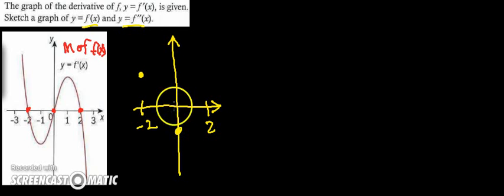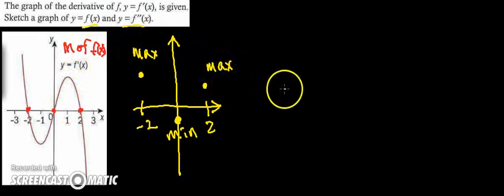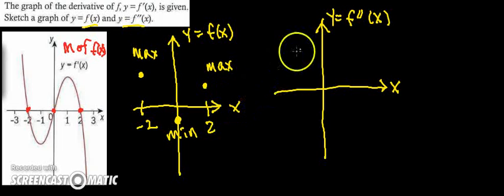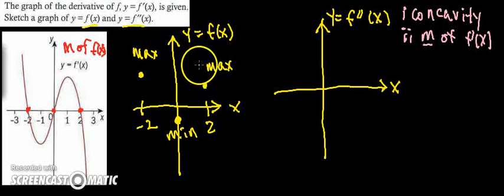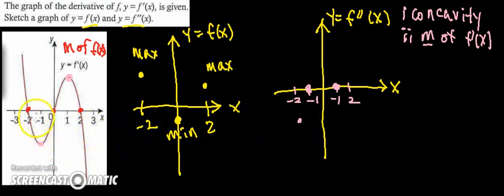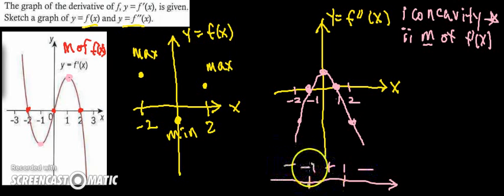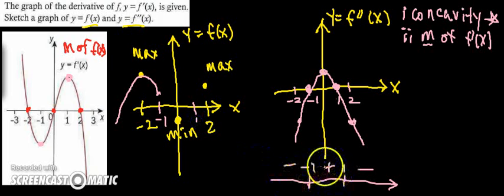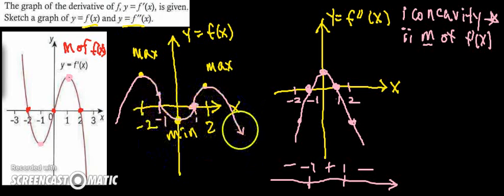Sketching with Derivatives 2